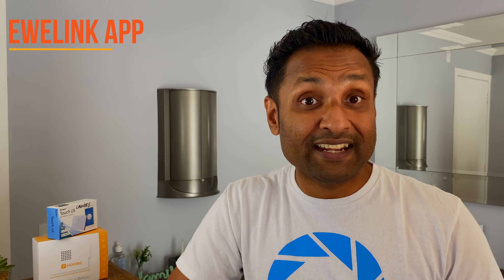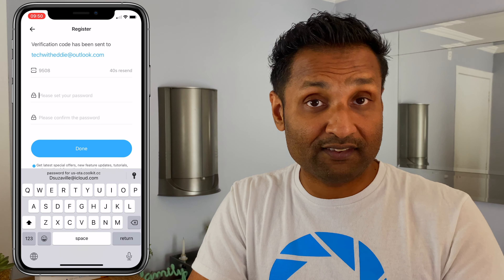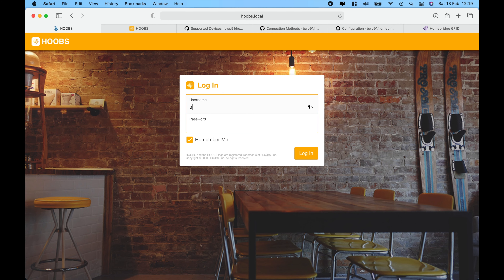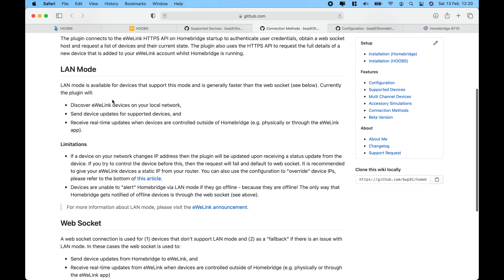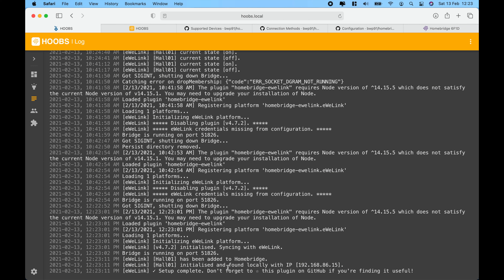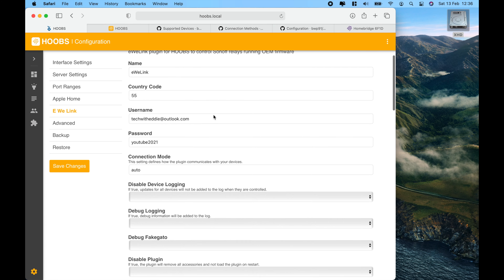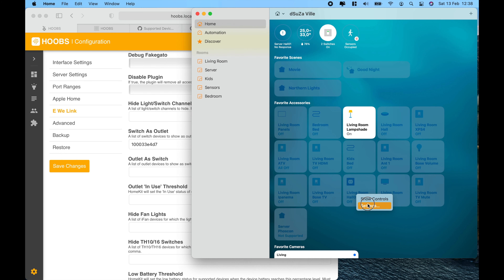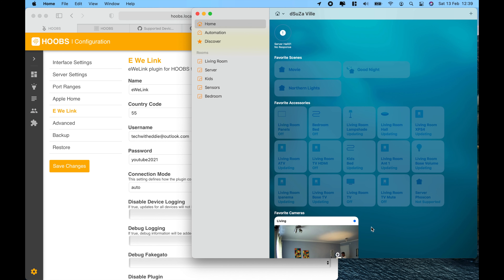eWelink - How to control your smart switches into Apple HomeKit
This plugin integration allows you to view and control your eWeLink devices like Sonoff with original firmware within HomeKit without any Flashing required. The plugin:
* requires your eWeLink credentials to function
* supports LAN control for certain devices
* uses a web socket for real-time device control and updates

Please stay safe, Have a nice day, cheers and happy automation

Timestamps
01:34 - eWelink App
03:43 - Plugin Overview
08:12 - Plugin Config